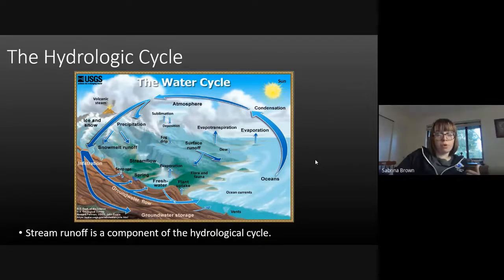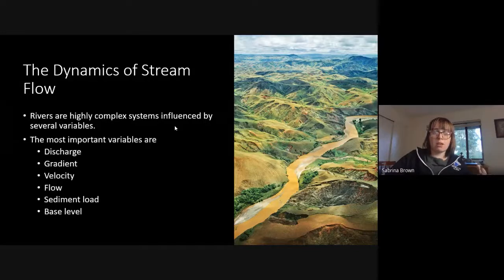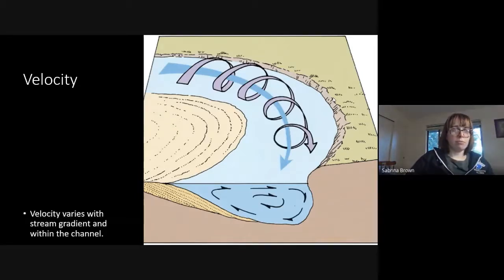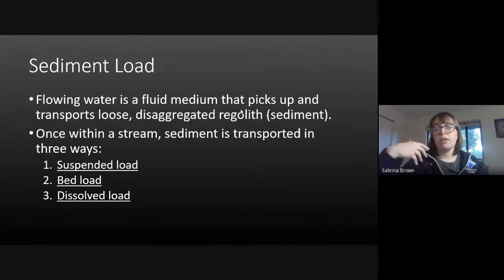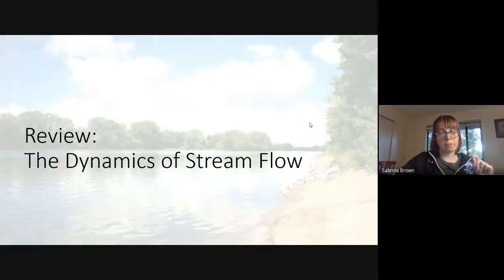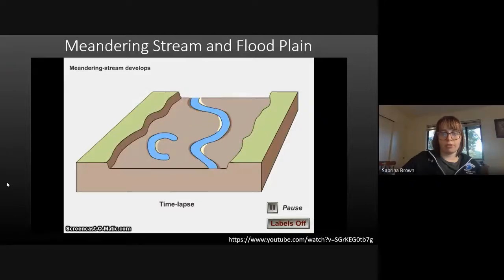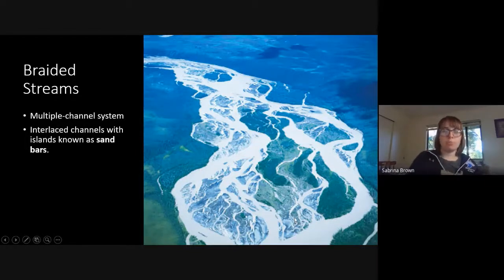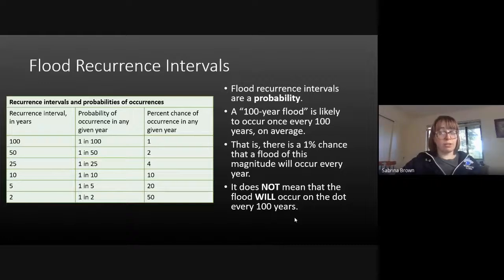Introduction to Geology - Rivers